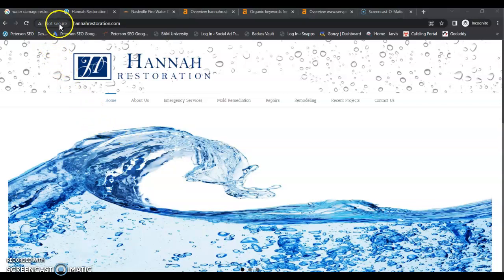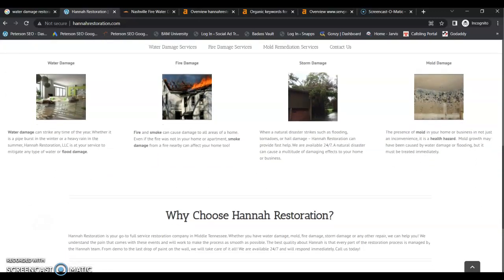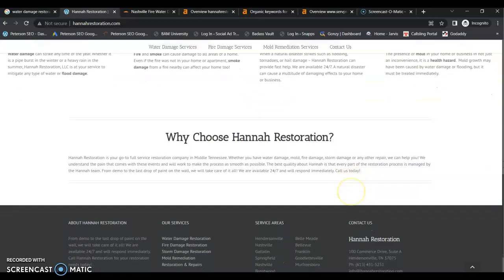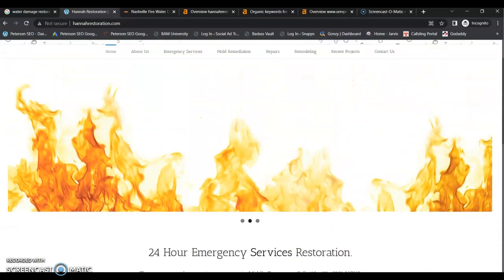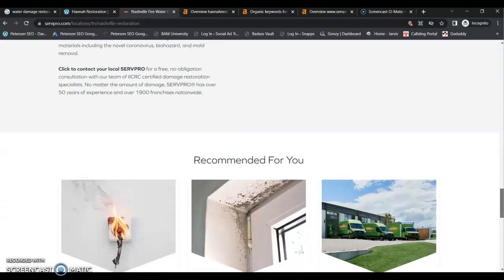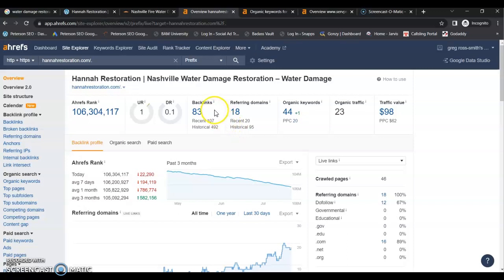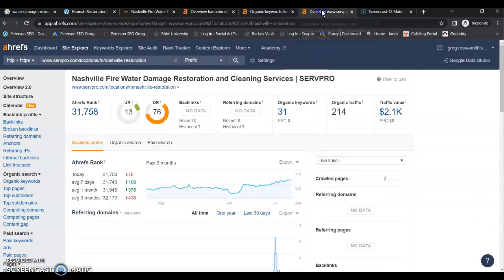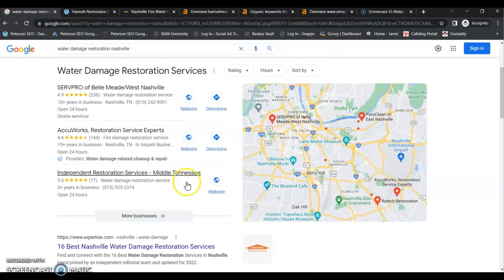Hannah Restoration Website & Competitor Review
Website with competitor Website Review and SEO audit for Hannah Restoration in Hendersonville, TN  by Peterson SEO